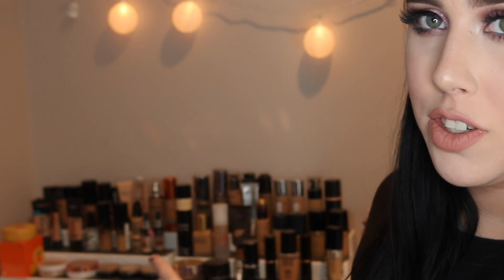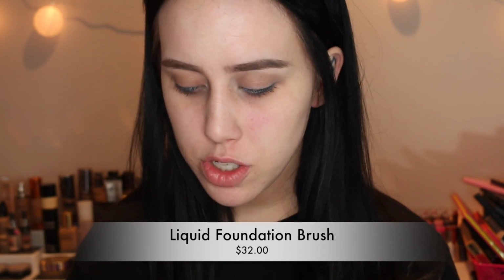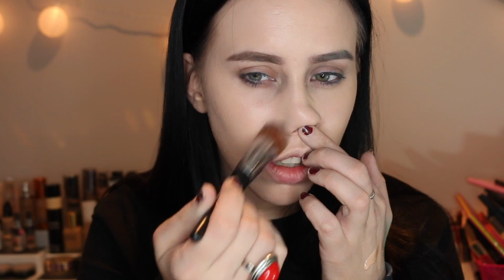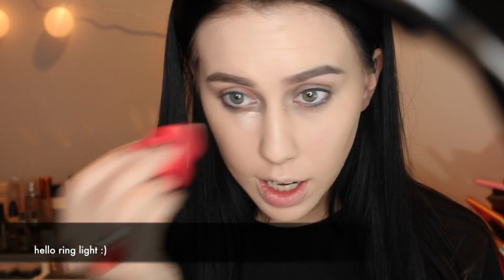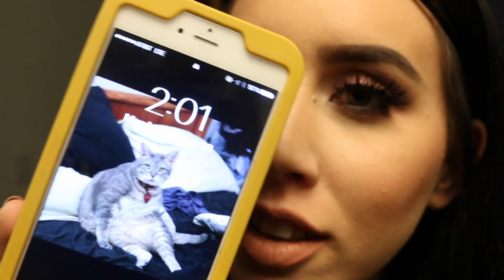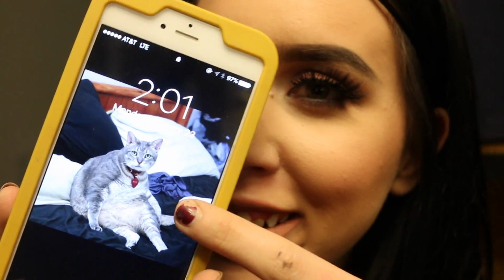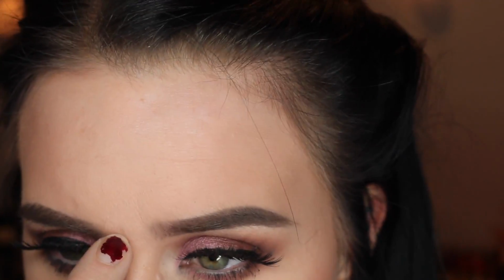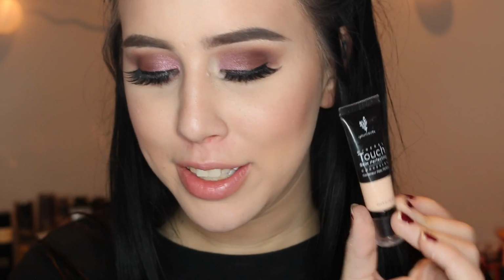Younique Foundation+ Concealer First Impression & Wear Test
I know it seems like I changed my mind about the foundation a couple of times but once I was able to wear it with the right primer today and my usual concealer I like the foundation alooooot more - you'll know cause you'll see it used in future tutorials!